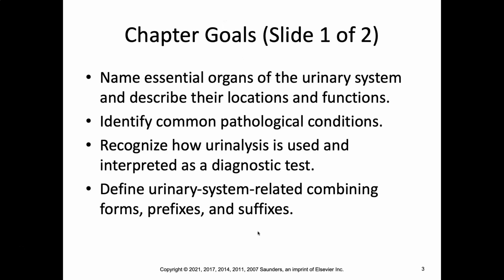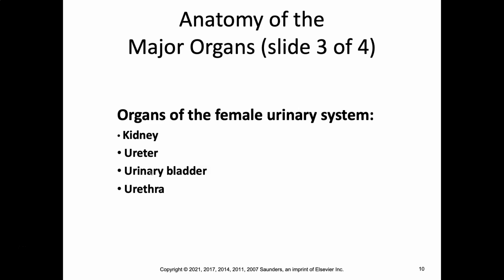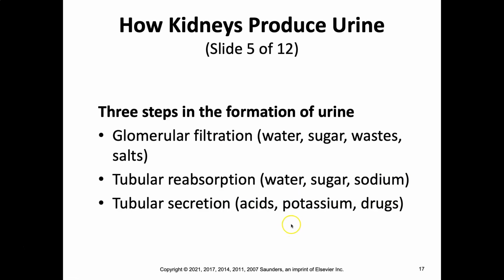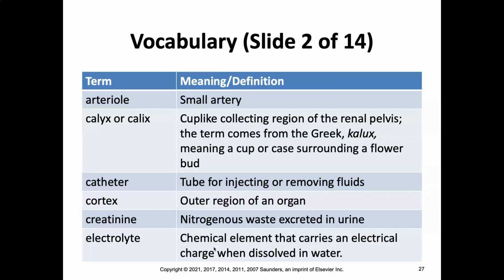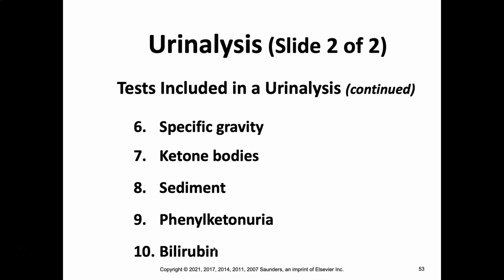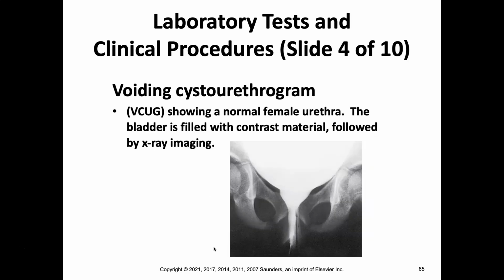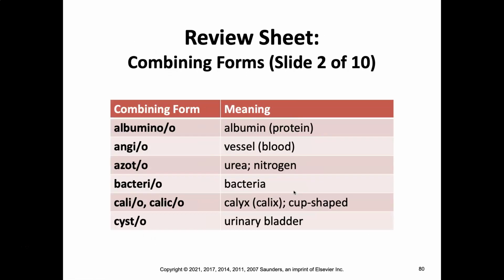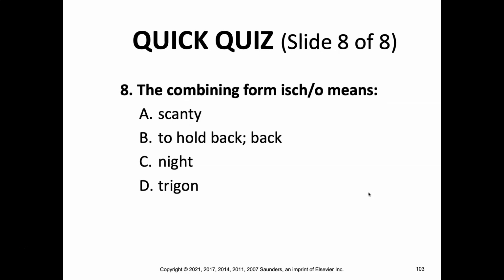HSC 114 Chapter 7 Video Lecture